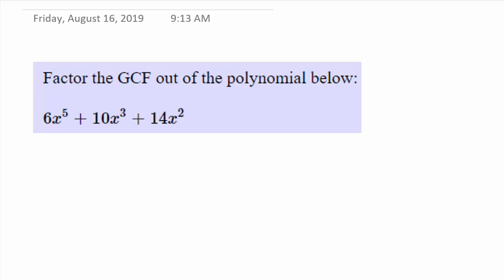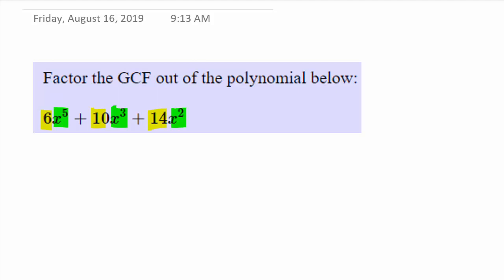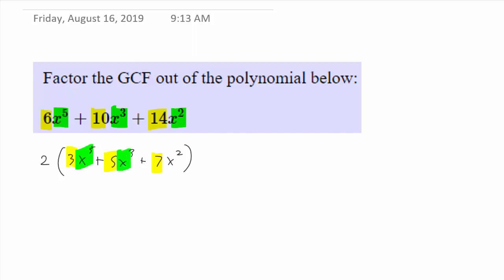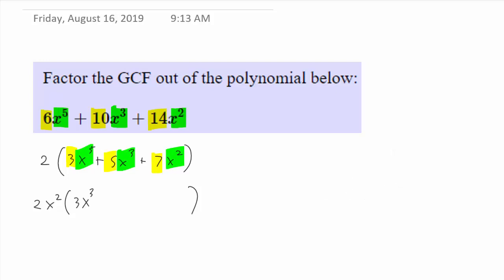GCF (Greatest Common Factor) example.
MOER Problem help (Problem number 2013)